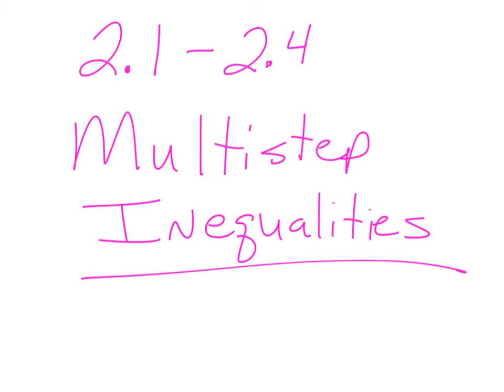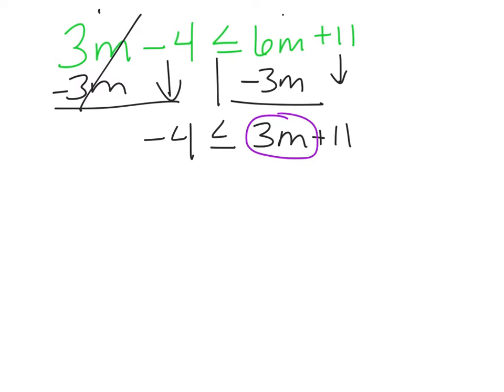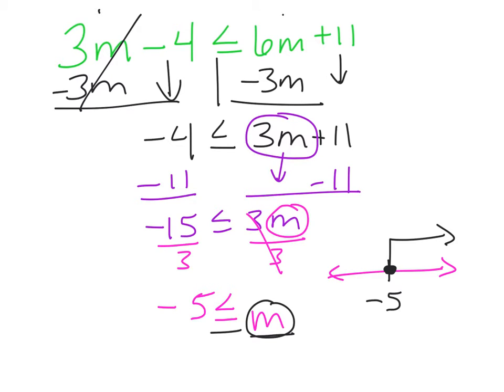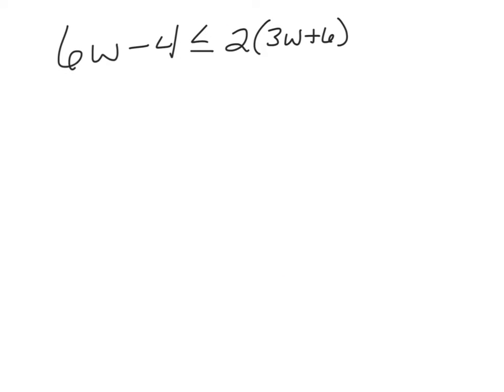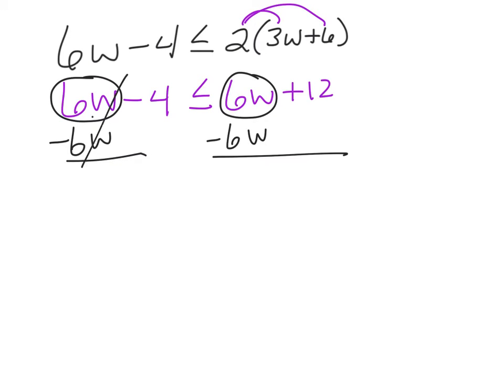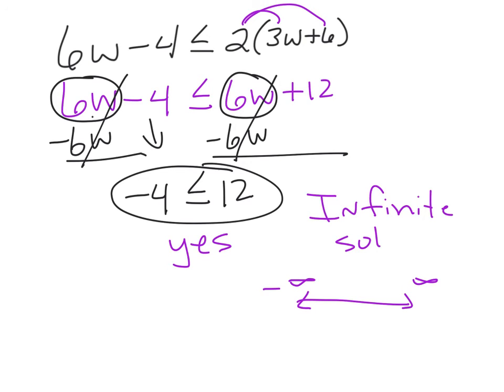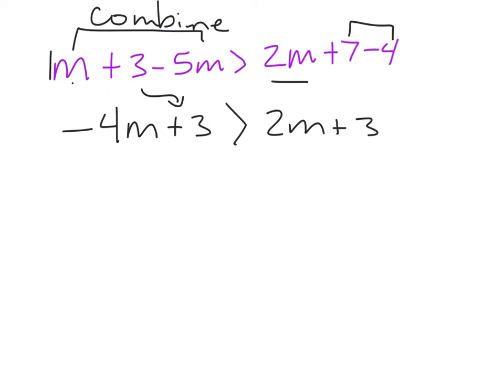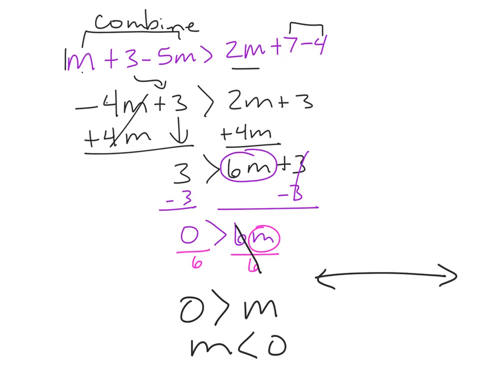2.1 - 2.4 multistep inequalities